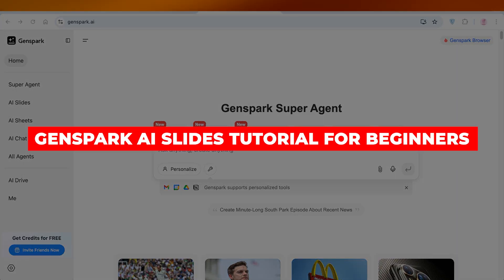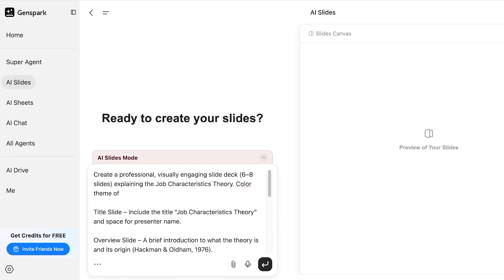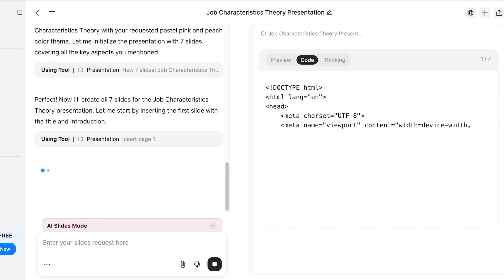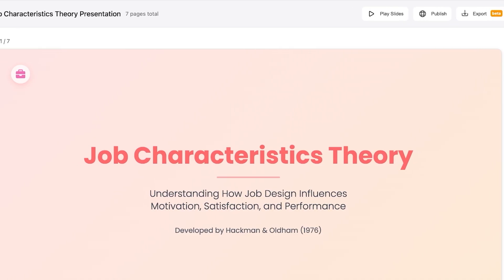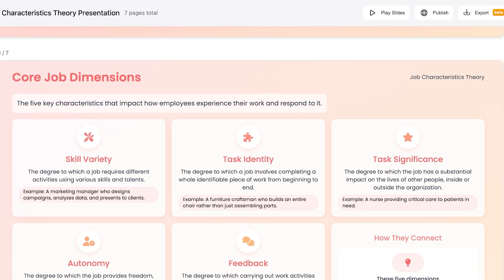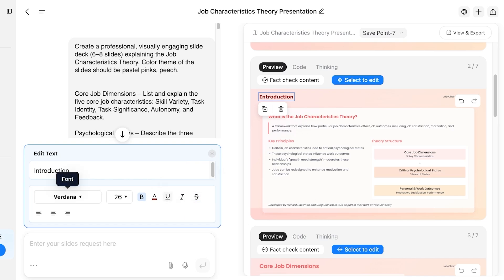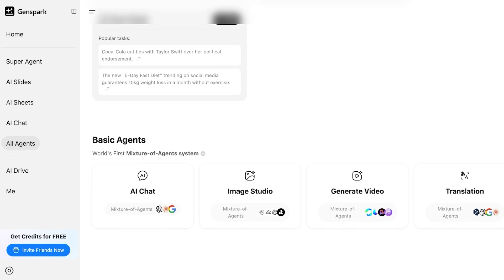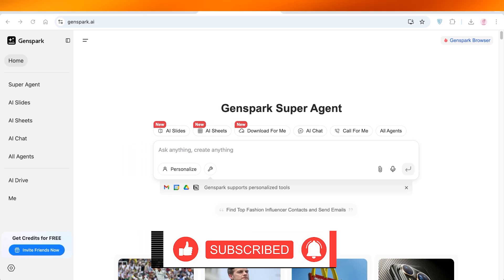Genspark AI Slides Tutorial For Beginners (Create AI Presentations)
Learn how to create AI-powered presentations using Genspark AI Slides in this beginner-friendly tutorial. You’ll discover how to import your topic, use AI-generated slide layouts, add smart visuals and text, and customize design and transitions. I’ll also show you how to export polished presentations for clients, pitches, or online courses. Perfect for creators, educators, and freelancers looking to produce professional slides quickly and easily in 2025.